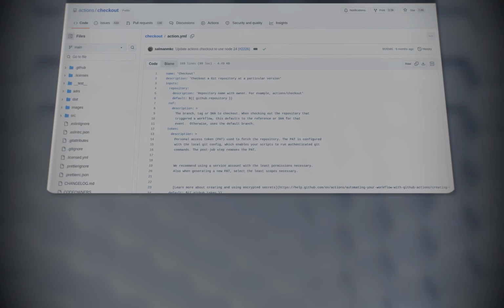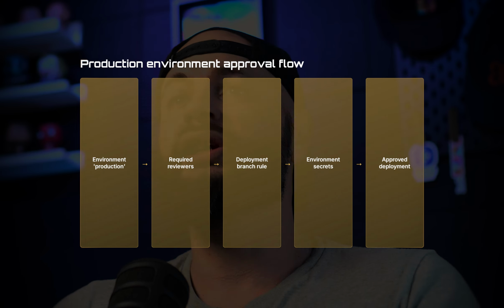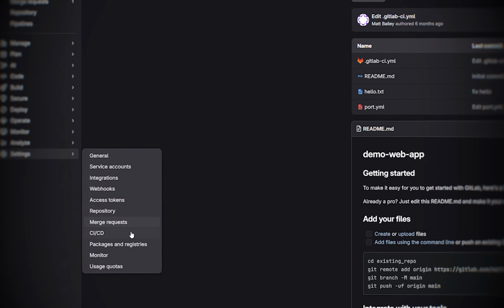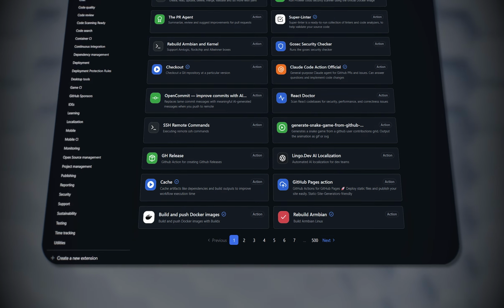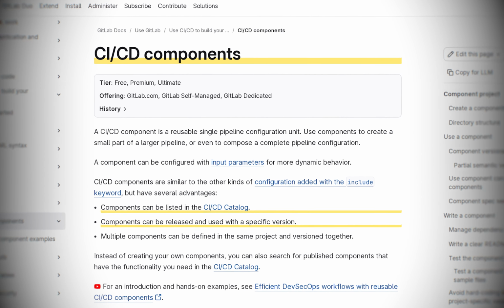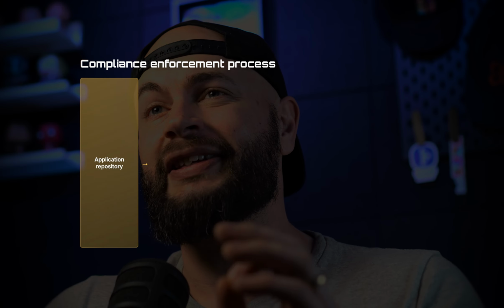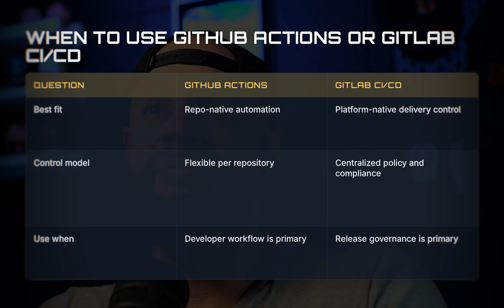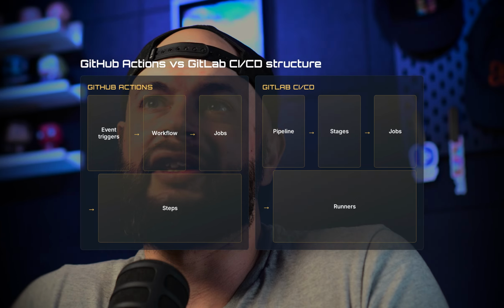GitHub Actions or GitLab? Here's What You Need to Know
GitHub Actions vs GitLab CI/CD is not just a YAML comparison — it is a choice about runners, reusable workflows, deployment controls, compliance, and how your organisation actually ships software.

In this video, I compare GitHub Actions and GitLab CI/CD from a practical DevOps perspective. We look beyond basic build and test pipelines and focus on what happens when CI/CD grows up: self-hosted runners, reusable automation, secure deployments, approval gates, compliance controls, pipeline governance, and the difference between “please include this job” and “this job must always run”.

GitHub Actions is excellent when automation should live close to the repository, especially if your team already works in GitHub. GitLab CI/CD becomes more compelling when the pipeline is part of a broader delivery control system, especially for teams thinking seriously about compliance, governance, and scaling CI/CD across multiple projects.

Covered in this video:
- GitHub Actions vs GitLab CI/CD mental models
- Hosted runners vs self-hosted runners
- Reusable workflows, actions, templates and GitLab CI/CD components
- Deployment approvals and production controls
- Compliance frameworks and pipeline execution policies
- Which CI/CD platform makes more sense for different teams

If you are comparing GitHub Actions and GitLab CI/CD for DevOps, platform engineering, software delivery, or compliance-heavy environments, this breakdown will help you think beyond the basic feature checklist.

Which platform are you using today — GitHub Actions, GitLab CI/CD, or something else? Drop your real setup in the comments.